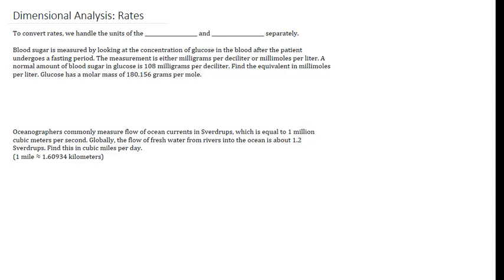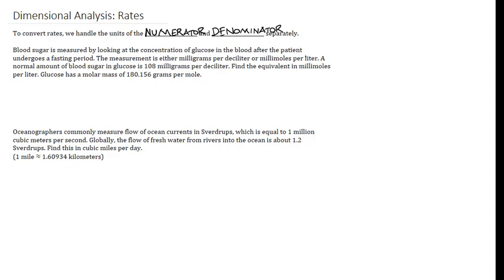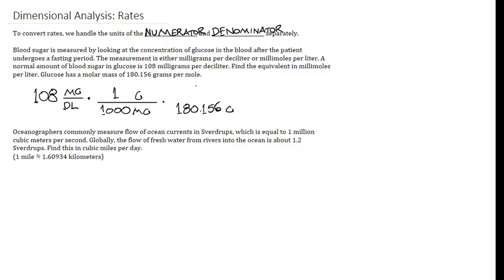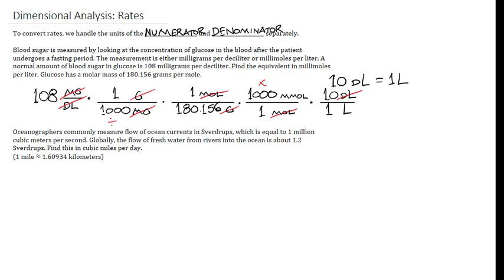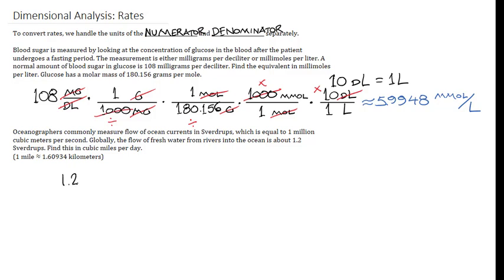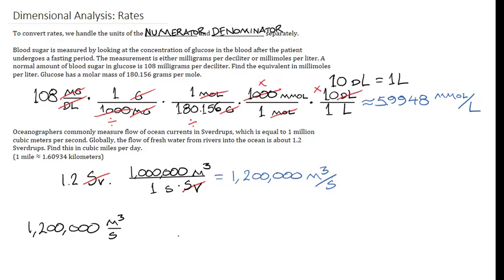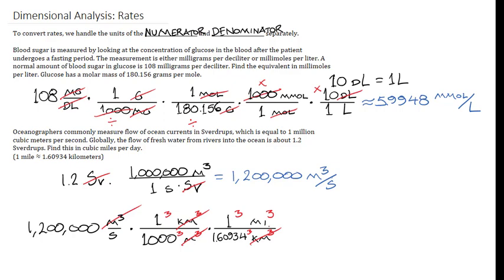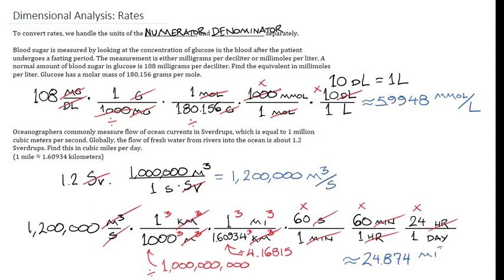11.7b More Rates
11.7 Applied Dimensional Analysis
Instructor: S. Abed